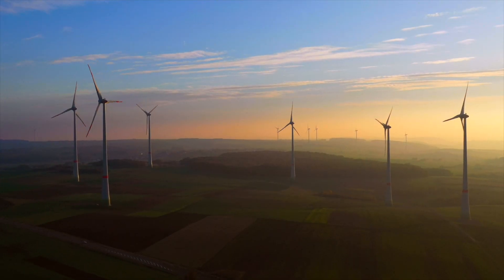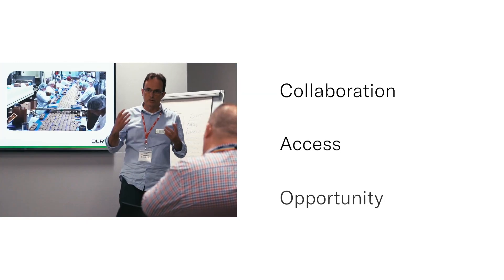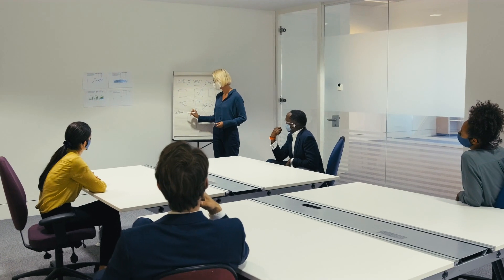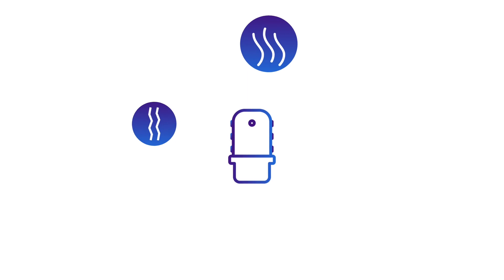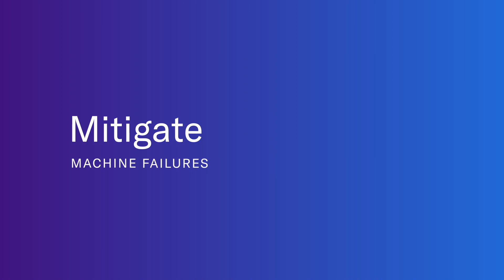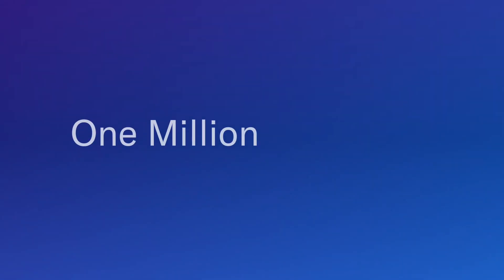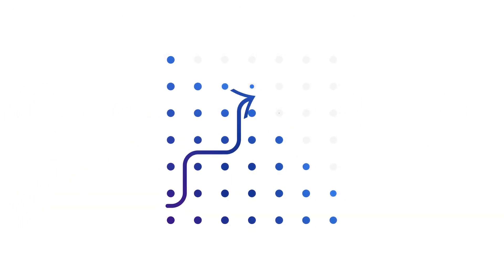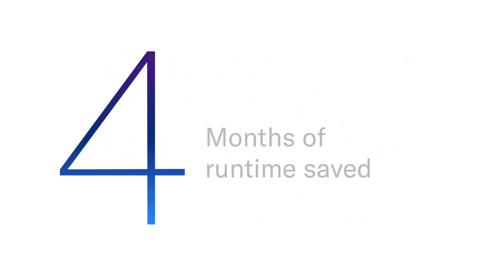PepsiCo Labs + Augury: Preventing Snack Plant Breakdowns Together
When the Frito-Lay Frankfort East plant wanted to reduce unplanned downtime and increase productivity, the team turned to Augury. After piloting at four different plants for one year, there were zero unexpected breakdowns.

Join the Augury community on social

Ready to request an Augury demo?